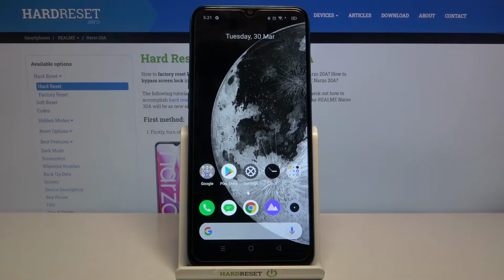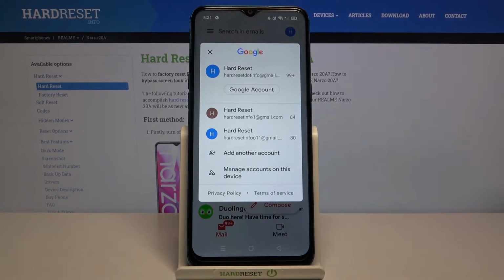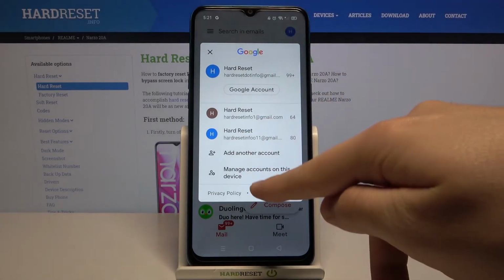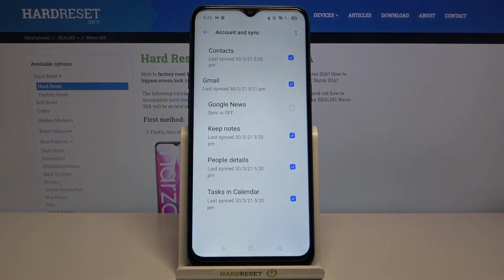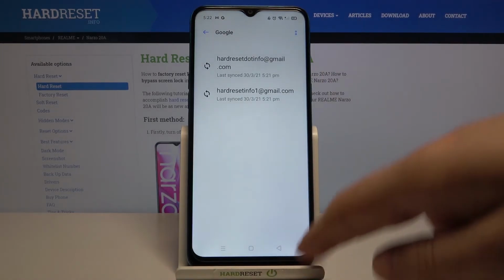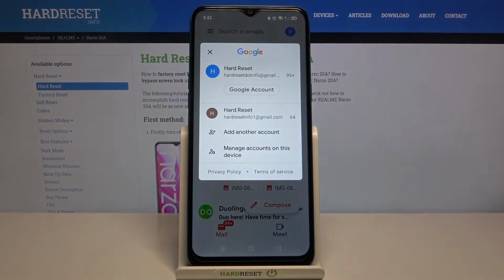Logout from Gmail Account – REALME Narzo 20A & Gmail User Options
Good day to everyone! In this tutorial, we'll show you detailed instructions on how to switch out from the Gmail User on your REALME Narzo 20A. From now on, you can protect yourself from receiving messages for an account that is unnecessary for you by deactivating it without any problems.